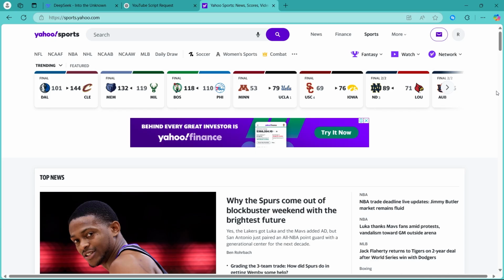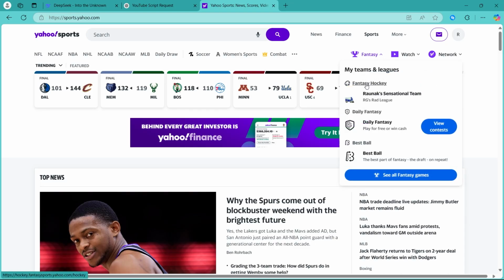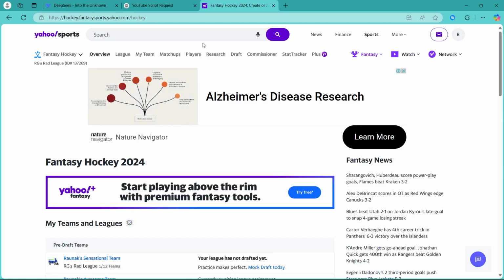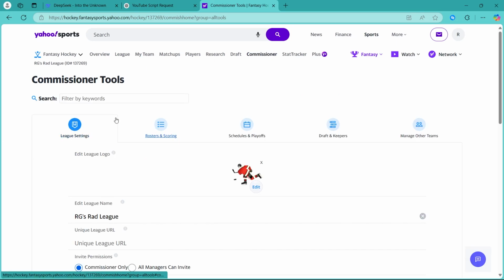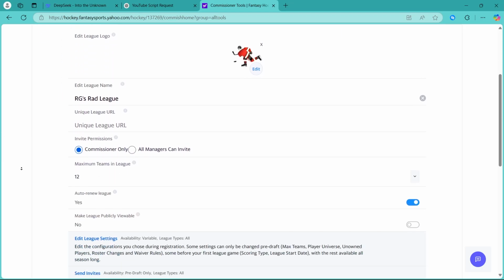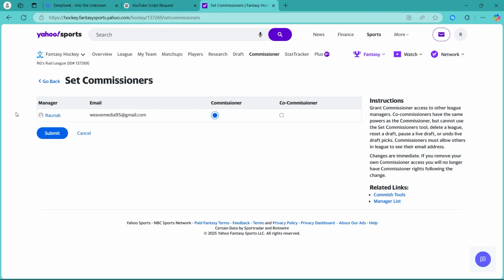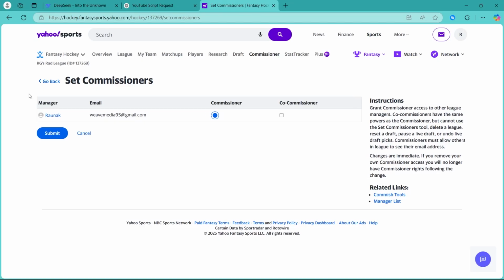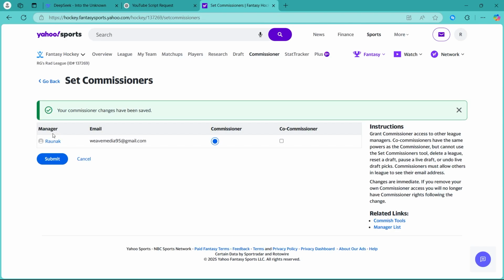How to Add Co-Commissioner on Yahoo Fantasy Football (Easy Steps!)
Learn how to add a co-commissioner in Yahoo Fantasy Football with this step-by-step guide. Assign league management duties to another team owner, adjust settings, and ensure smooth season operations.